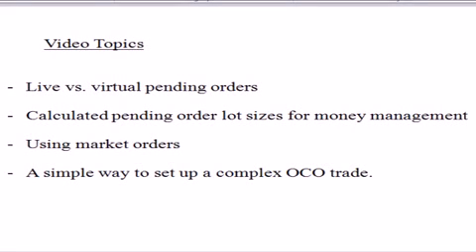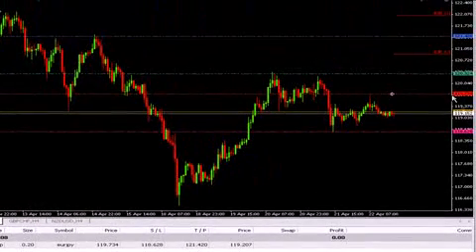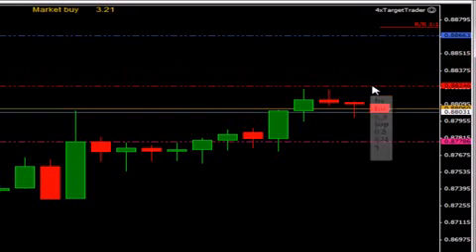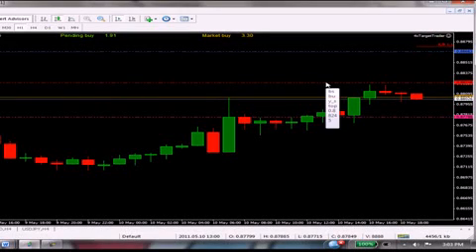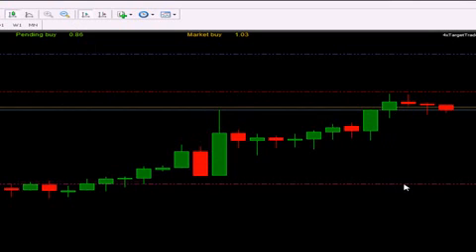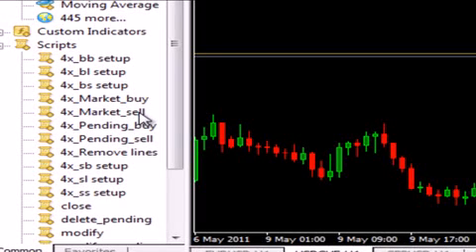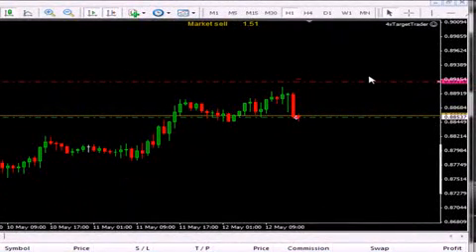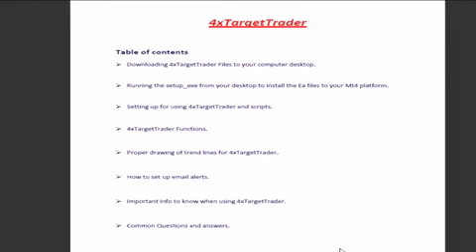Using 4x Target Trader part 3